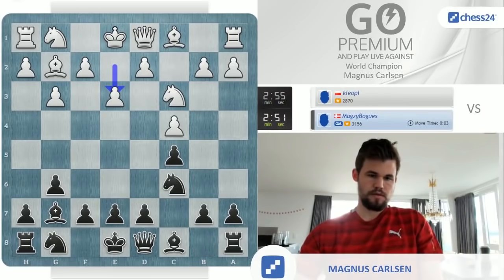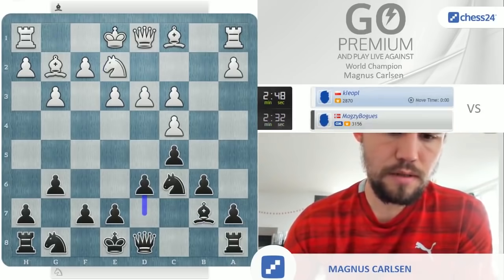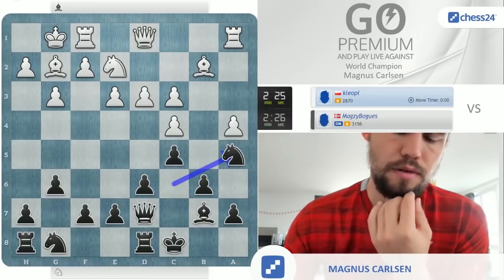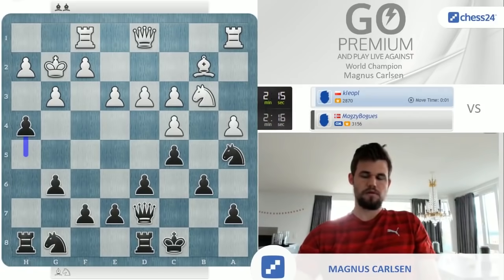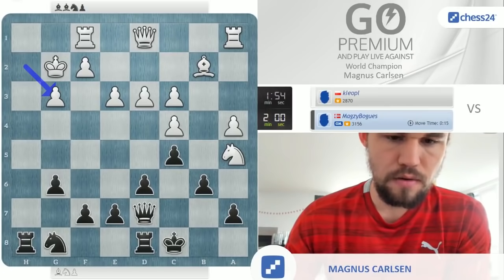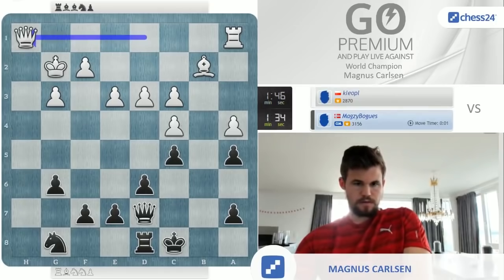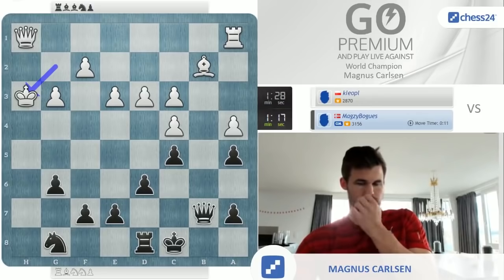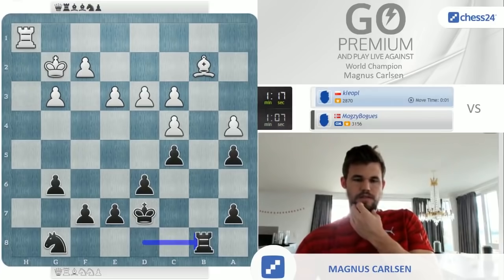"Sorry dude, I'm not that slow, nor that weak!" | Magnus Carlsen vs. chess24 user kleopl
"Sorry dude, I'm not that slow, nor that weak... mate next!" was the brutal end to an exciting game as Magnus Carlsen took on chess24 user "kleopl" in his 4th Banter Blitz session. Replay the game with computer analysis

► Become a Premium member to get access to everything chess24 has to offer